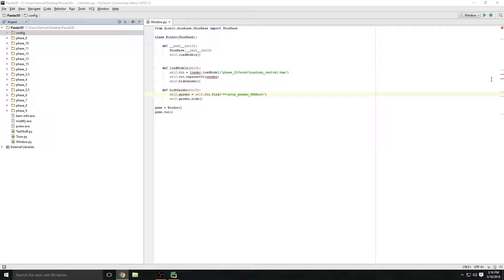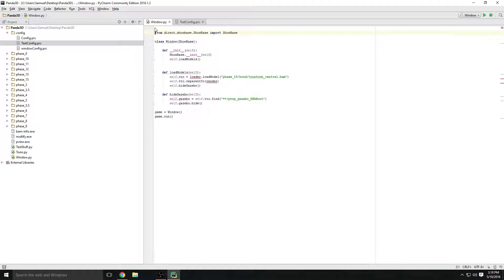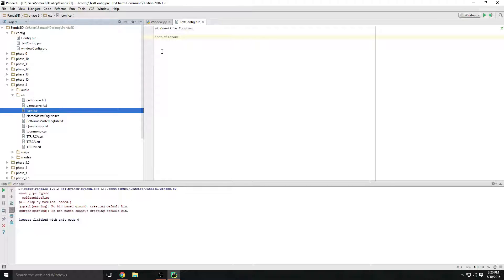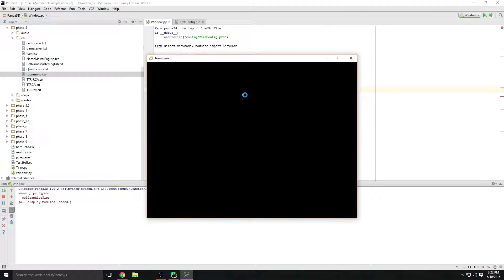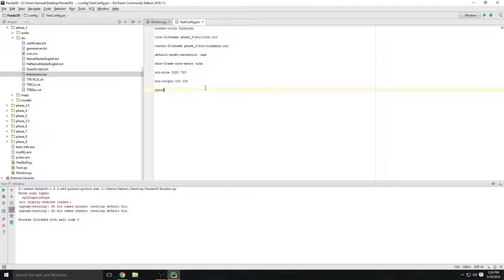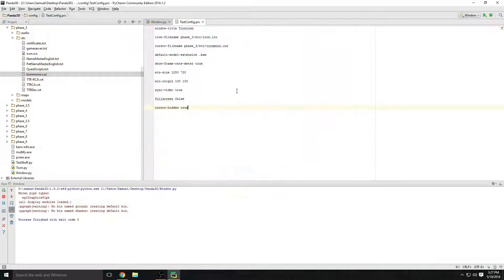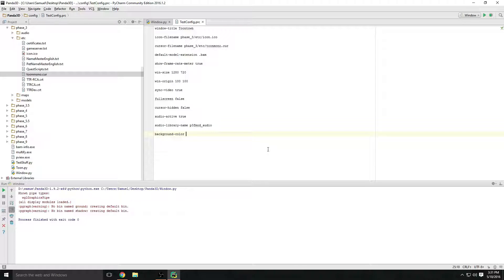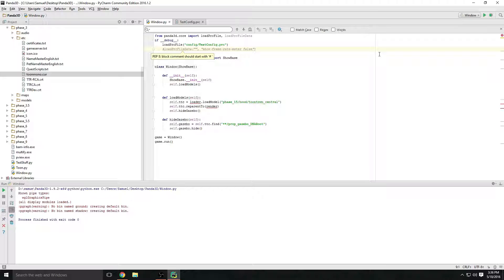Panda3D Tutorial Ep. 3: The Config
►Click "Show More" for useful links!